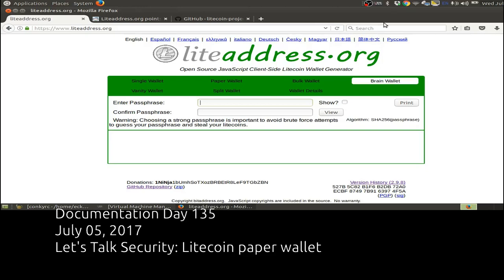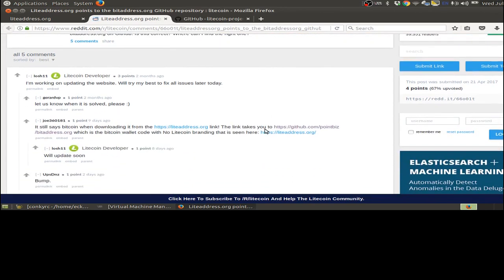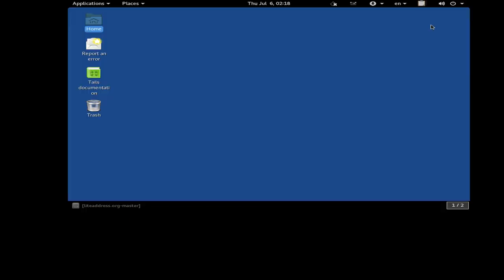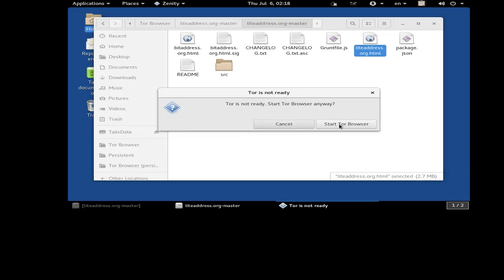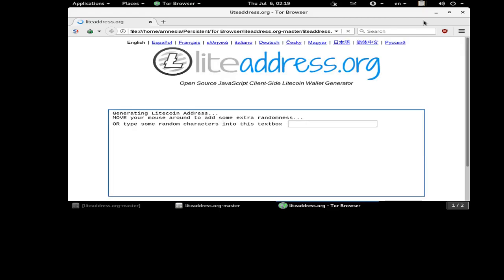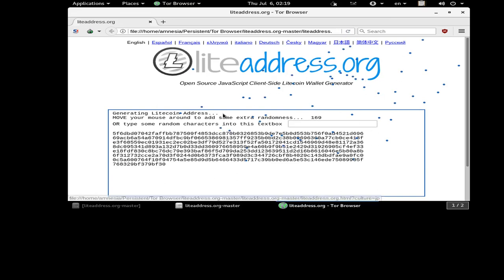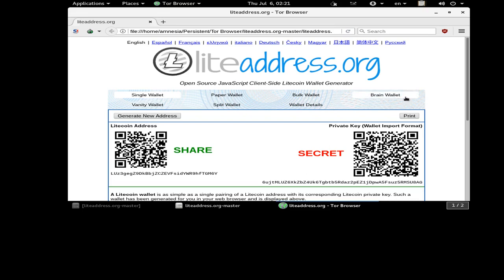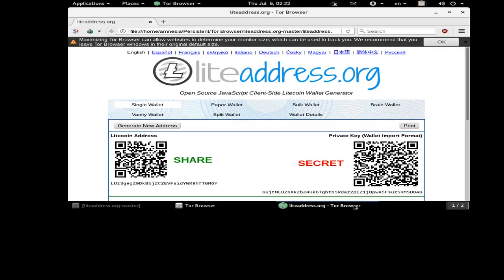Let's Talk Security: Litecoin paper wallet - Documentation Day 135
The Documentation Project:
Day 135
Sorry about crappy audio had a mic issue

About me:
I am a Husband, Father, Python Programmer, and Serial Hobbiest.
My Goal is to Document my side hustle startups and some of my thoughts around what I am doing and how I am applying various advice I have read over the years.

My Gear:
Phone:  LG G3
Camcorder - new

Home Studio:
Tripod: Targus TG-50TR
Microphone Blue Showball

Mobile Setup:
camkix monopod
camkix tripod
Windshield mount -Looking for another one

Other Gear Currently Sidelined:
Monopod: off-brand bought for like $5

Music
None today sorry